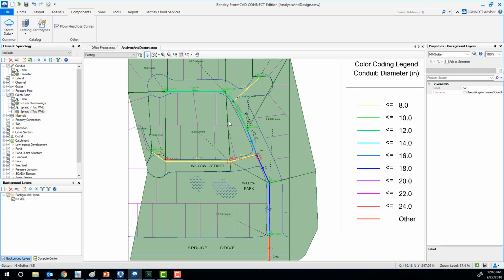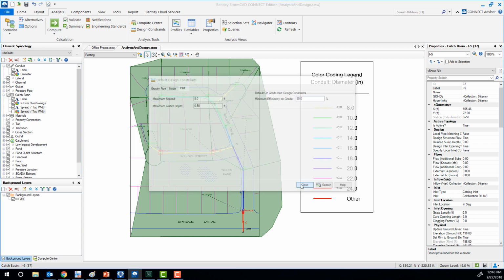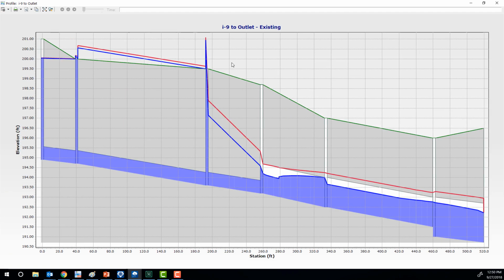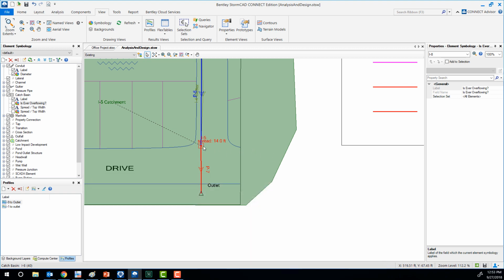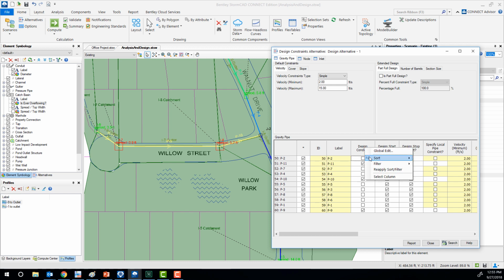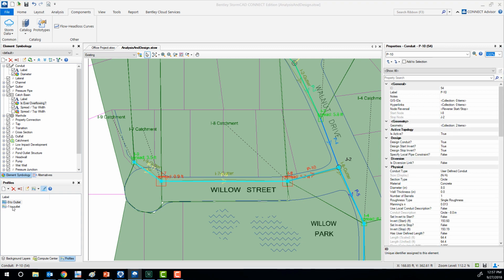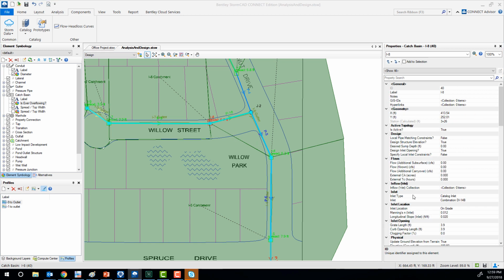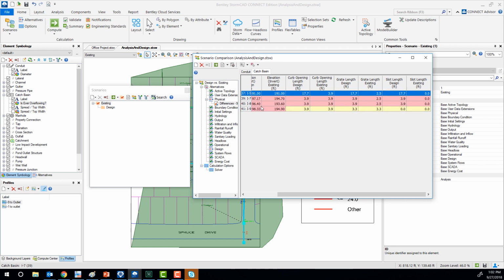Stormwater Modeling Fundamentals Part 15: Workshop 3 (Storm Sewer Analysis with Inlet Bypass)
Watch this workshop review after completing hands-on Workshop 3.

This video includes an overview of the workshop (Storm Sewer Analysis with Inlet By‐Pass) and discussion of the main results. Part 15 of 19.

Applicable products: StormCAD, SewerGEMS and CivilStorm